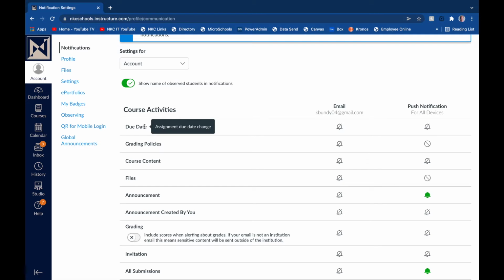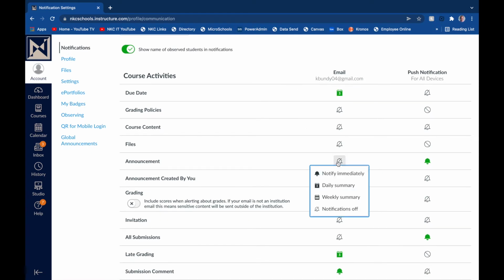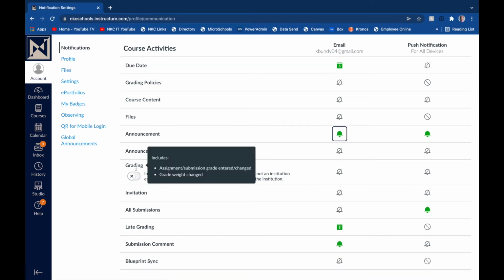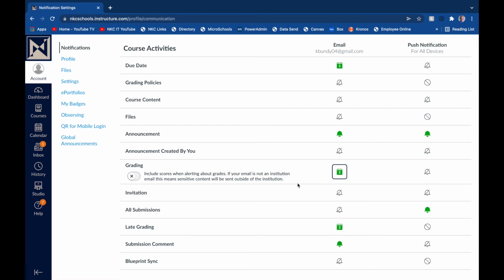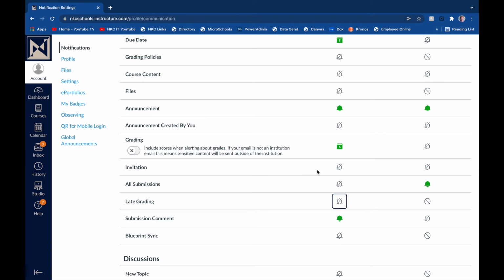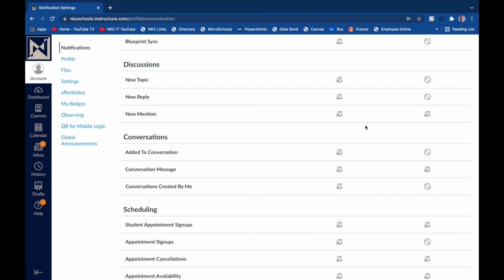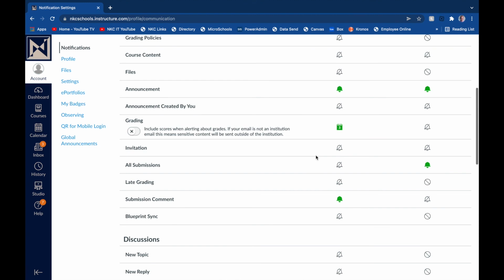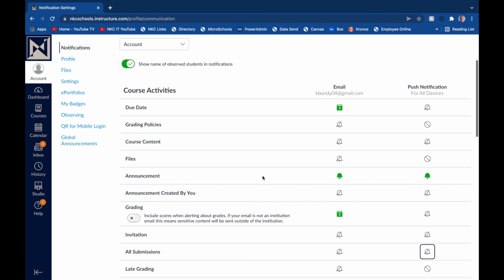Notification Suggestions for Parent Observers